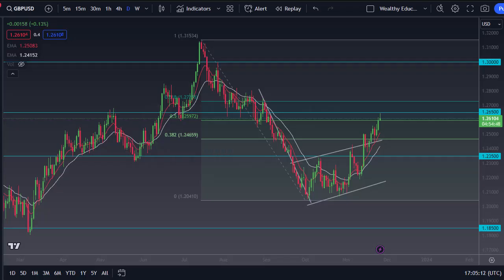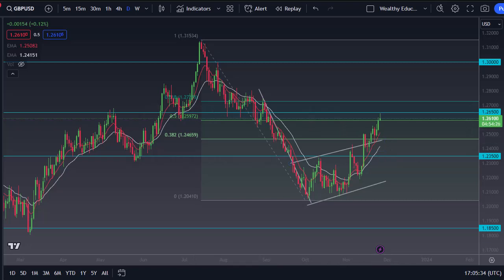Predicting the GBP/USD Exchange Rate Before Trading Begins | GBP/USD Forecast November 28, 2023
DailyForex experts provide every day the most updated GBP/USD trading forecasts.